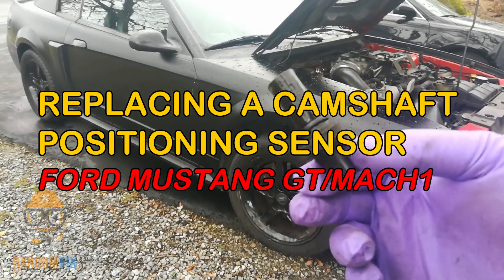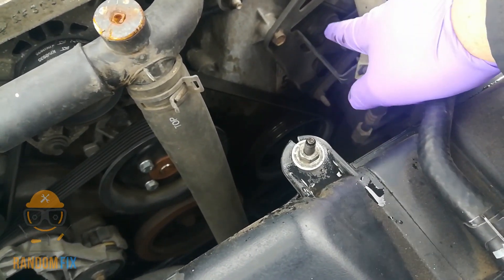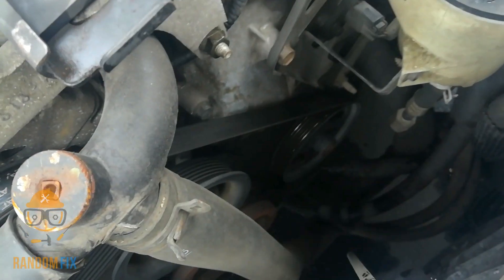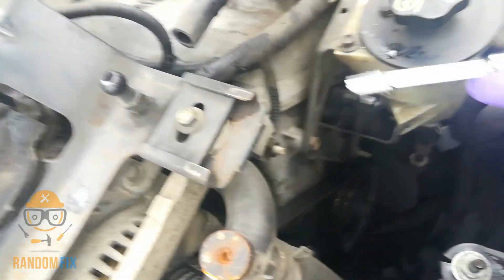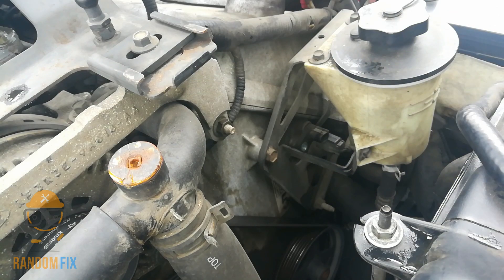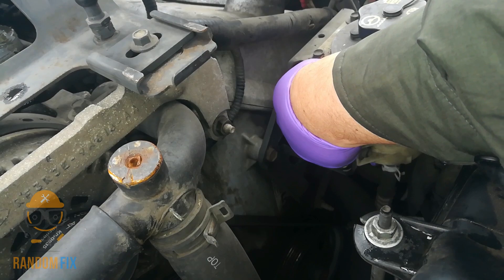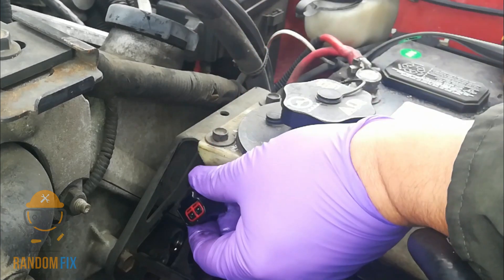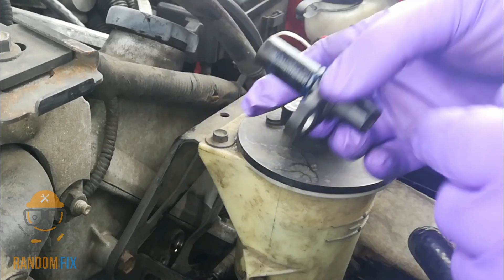How to Replace a CamShaft Position Sensor on a Ford Mustang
▶️▶️A fault camshaft positon sensor can cause a basket full of engine problems, I'm going to show how easy it is to replace the camshaft position sensor on thie 2004 Ford Mustang Gt/ Mach1

▶️Link to OEM Camshaft Positioning sensor
▶️Recommended Electrical Cleaner

What is the Camshaft Position Sensor all about?
The camshaft position sensor monitors the position of the camshaft and reports that data to the car’s onboard computer system. This computer system works with sensors and other devices to keep the engine running. With data from the camshaft position sensor (CPS), the fuel injectors know when to fire.

When the sensor malfunctions, the computer does not know when to fire the injectors and may not fire them at all. The faulty readouts may also throw off spark timing, which will affect the car’s fuel economy. This sensor is used in conjunction with the crankshaft position sensor to control ignition timing. It is common for heat and oil leaks to cause this sensor to fail, due to where the sensor is located.

Keep in mind:
Damage to the camshaft position sensor is often caused by oil leaks; if this is the case, you may need another part of your car replaced or repaired.
When the camshaft position sensor is replaced, the alignment of the timing belt should be monitored so that no fluids leak onto the position sensor mounting area.
Some camshaft position sensors will need to have their software updated when they are installed.
Timing belts, mass air flow sensors, and crankshaft position sensors can all trigger the trouble code for the camshaft position sensor.

How to replace a ford 4.6 camshaft sensor
how to replace a mustang camshaft position sensor
how to replace a camshaft position sensor